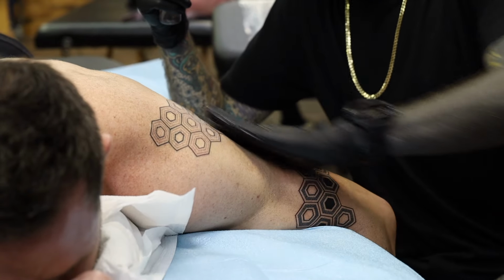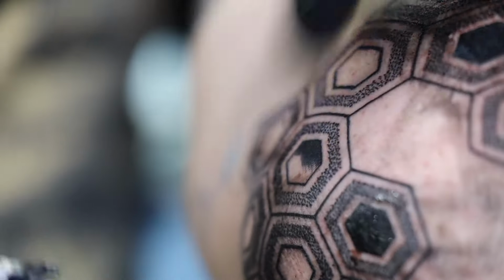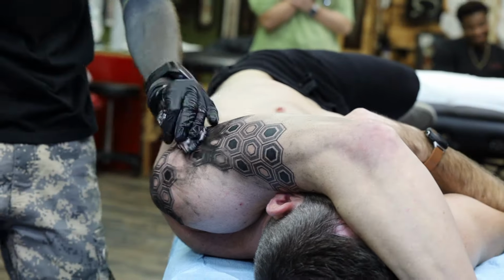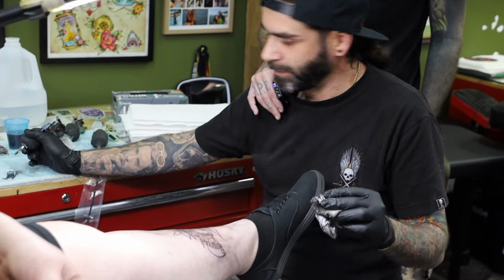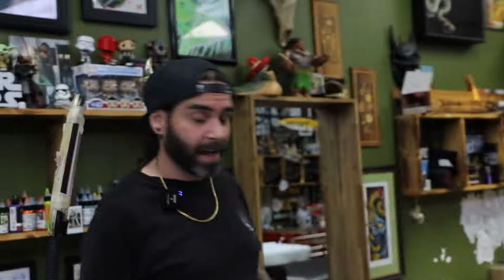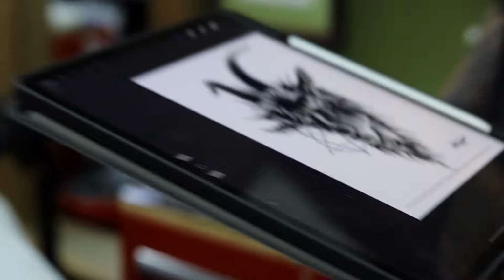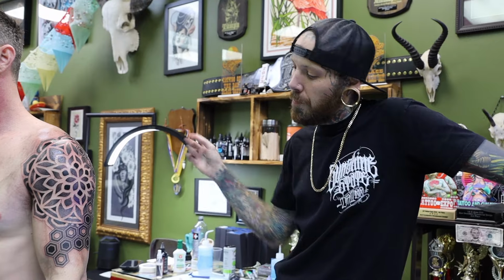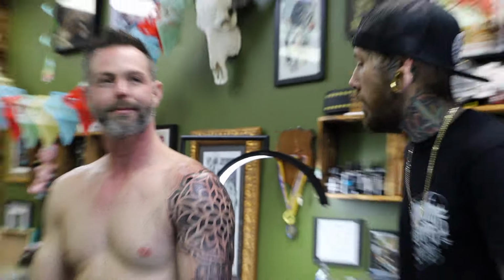INSANE START TO A FULL GEOMETRIC SLEEVE!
Step into the vibrant world of South Florida's tattoo scene with us here at Sunshine State Tattoo as I take on a captivating geometric tattoo project for my client, Aaron. In this visually stunning YouTube video, join me in the studio as I meticulously craft a unique geometric design on Aaron's arm, creating a piece of art that will last a lifetime.

Join Chase Nolan on this captivating journey of artistry, passion, and personal transformation as he leaves his mark on Aaron's arm and in the hearts of viewers everywhere. Don't miss out on this unforgettable glimpse into the world of tattooing with one of South Florida's finest artists.